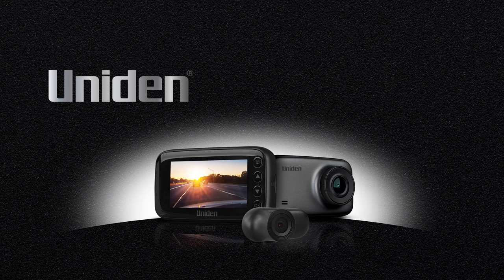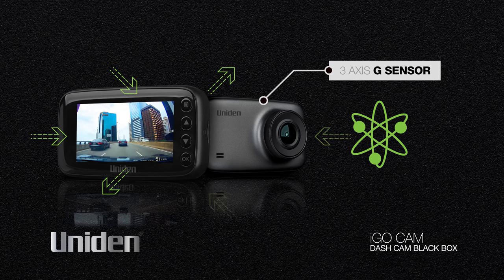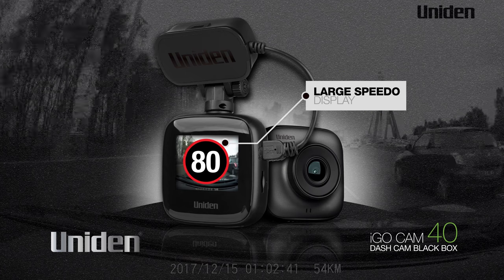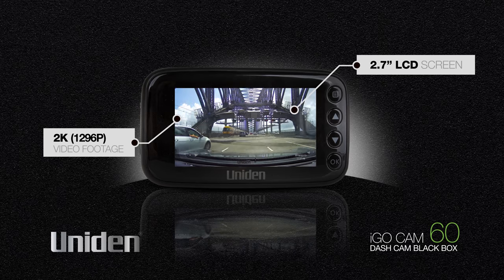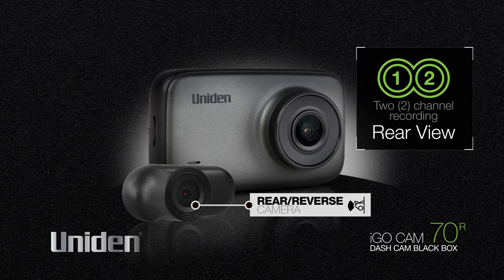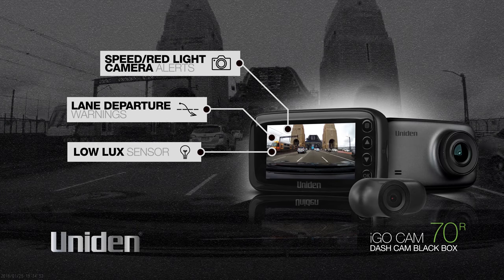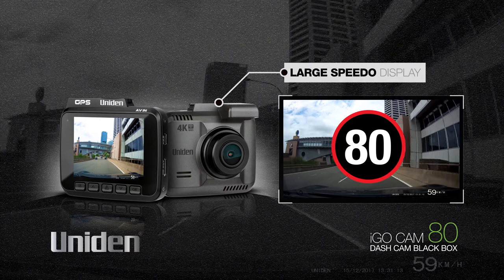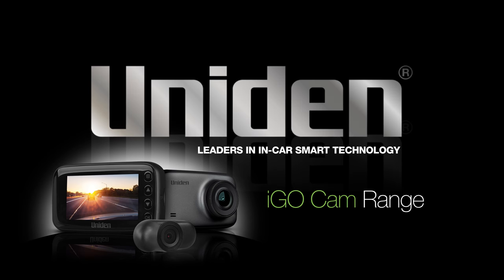Uniden - Smart Dash Cam Range 2018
With an increasing number of vehicles on the road each year , driver safety and security is more important than ever.

Dash cams are proving increasingly popular among vehicle owners , to capture incidents on the road and when cars are parked, and as added support when on longer journeys or the daily commute. The new range of iGO Cams from Uniden, provides vehicle owners with additional driver assist features as well as high quality video recording of accidents and other events.

With a compact and contemporary design, the Uniden dash cam sits neatly on the vehicle’s windscreen without obstructing the driver’s view. A quick and easy plug-and-play setup, makes installation hassle-free. The sticker mount system attaches the dash cam to the windscreen and is designed for optimal visibility and stability. With a clip on and off functionality, the Uniden dash cam can be effortlessly transferred between vehicles.

Driving incidents are captured in full high definition 1080p,2K (1296P), 2.7K (1524P) through to 4K 2160p and with a wide viewing angle, ranging from 120 -150 degrees, drivers can be assured important footage has been recorded in high detail, around most of the vehicle with footage lock protection for all vehicles.

Vehicle owners parking on a busy road or street, have additional peace of mind via the in-built parking sensor, designed to automatically start recording if vehicle motion or vibration is detected. Vehicle owners can benefit from the rear camera on the Uniden 50R and 70R iGo models, providing a complete viewing angle for incidents that occur behind the vehicle using two cameras.

Driver assist features such as a large speedo display, speed/red light camera warning, and an advanced driver assist system, provides additional safety for long distance drivers and commuters. Additional features such as lane departure warning provides a visual and audio alert when the vehicle drifts over lane marking, while headlight low LUX sensor detects low external lighting conditions and alerts the driver to turn on the headlights.

Detailed vehicle data is captured via the GPS geotag functionality and 3 axis G-sensor. This includes the direction of travel, location, vehicle speed and G-Force impact in three dimensions, with important data able to be easily shared with police or insurance companies. Featuring on the iGO Cam 80, Wide Dynamic Range (WDR) balances the light on days of high contrast and at night when oncoming or overhead lights are bright, capturing sharper footage with greater clarity.

Footage is stored on an SD card, which includes footage protection. For high specification models (iGO Cam 70R and iGO Cam 80) Wi-Fi is built-in allowing users to share footage to a smart phone via the dedicated free-to-download Uniden app.